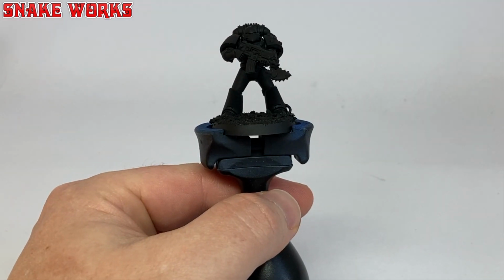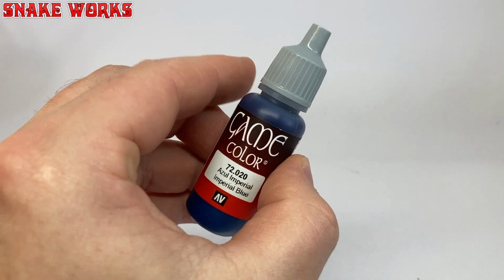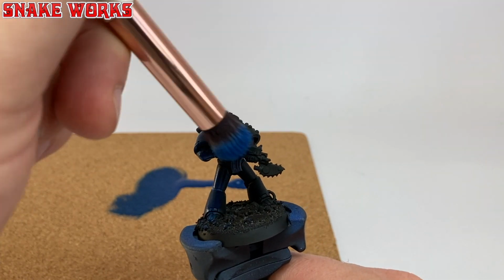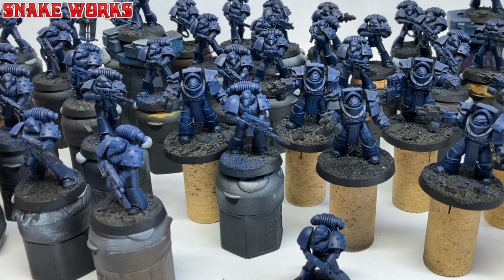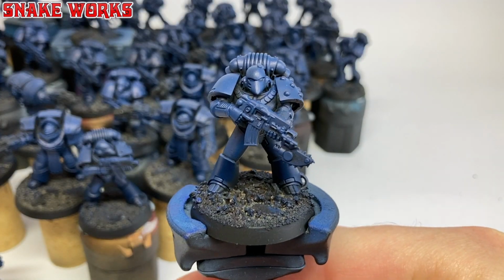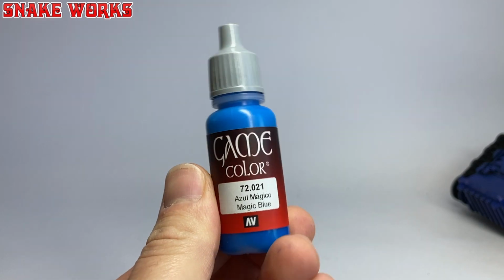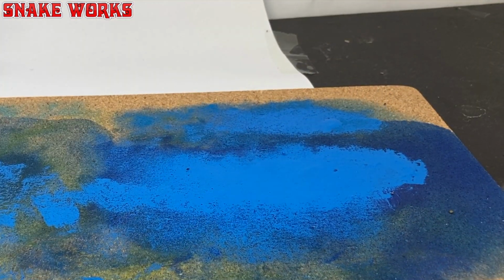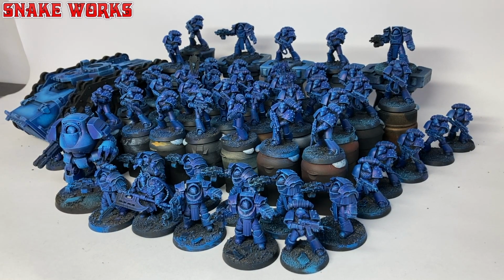HOW to DRYBRUSH an ARMY of Miniatures - Horus Heresy Hobby Project: Episode 9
Greetings Horus Heresy and Army Drybrushing fans! In this episode of the Horus Heresy Hobby Project we see if its possible to Drybrush the whole army. Quick answer: IT IS!
We used a few Vallejo model paints, a couple of brushes and some elbow grease and managed to dry brush up the whole Horus Heresy boxed set really fast and I think the results are better than I hoped for. I Really recommend drybrushing your army if you want to get it painted on to the table quickly!
What are your views on drybrushing? Do you think it helps too paint Quickly? How are you getting on with your Horus Heresy boxed set?

In this series of videos we are assembling the Horus Heresy Age of Darkness boxed set by Games Worskhop.

Chapters and Timecodes:
0:00 Drybrushing an Army
0:15 Primed miniature - How to Drybrush miniatures - Drybrushing an Army
0:42 Dryrbush - Drybrushing an Army
1:11 My finger is healing - Drybrushing an Army
1:36 Thanks for the well wishes!
1:45 Series recap
2:12 Series plug
2:46 Dry brush palette - Drybrushing an Army
3:39 The Oxo family
3:52 Nostalgia sets in
4:22 Shake your paints - Drybrushing an Army
5:10 Applying the paint to the palette - Drybrushing an Army
5:40 Drybrushing begins - Drybrushing an Army
6:27 Always painting blue?
7:45 Our next blue - Drybrushing an Army
8:15 Thoughts on paint brands
9:19 Another drybrush type - Drybrushing an Army
9:44 A cock up - Drybrushing an Army
10:03 Another drybrush layer - Drybrushing an Army
10:27 Results of blue paint - Drybrushing an Army
10:51 Revelations of the Drybrush method
11:14 Horus Heresy plug
11:32 Bus spotting
11:50 More blue - Drybrushing an Army
12:45 The joys of colour
13:15 Results of more blue - Drybrushing an Army
13:42 Blue Blue Electric Blue - Drybrushing an Army
14:14 Paint is clogged - Drybrushing an Army
14:56 Interesting details regarding the drybrush palette
15:23 Patreon plug
16:00 Results of a light blue - Drybrushing an Army
16:24 Drybrushing space marine tanks - Drybrushing an Army
16:30 Byrons method - Drybrushing an Army
16:59 Results of drybrushing - Drybrushing an Army
17:20 Whats up next?
17:45 More Horus Heresy videos

Sorting hat stuff:
drybrushing is a type of painting. painting miniatures. painting the horus heresy miniatures. the hoeus heresy miniatures are from the age of darkness boxed set. the Horus Heresy age of darkness boxed set is by Games Workshop. Games workshop make miniatures and tabletop games.
You can drybrush Horus Heresy miniatures when painting. Also Drybrush painting can be applied to Horus Heresy miniatures.
Horus Heresy miniatures and drybrushing works when painting. Horus Heresy miniatures can be drybrushed when painting you know.
Painting using drybrushing works on horus heresy miniatures, sometimes painting Horus Heresy miniatures can be faster with drybrushing.